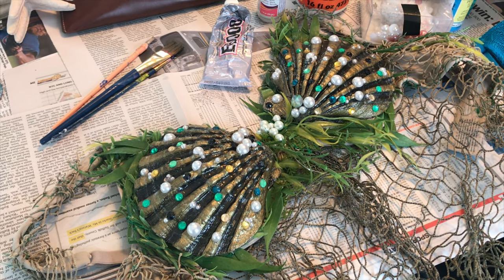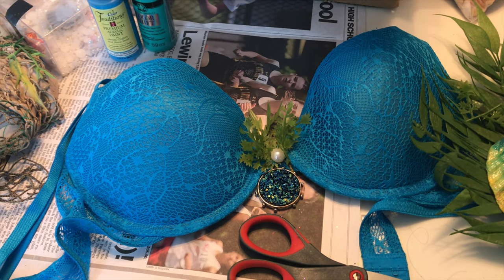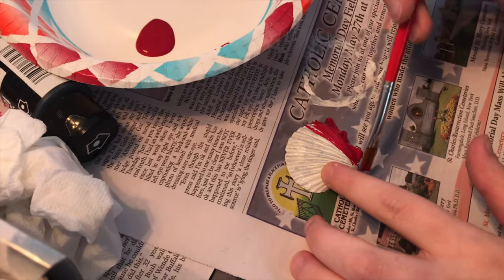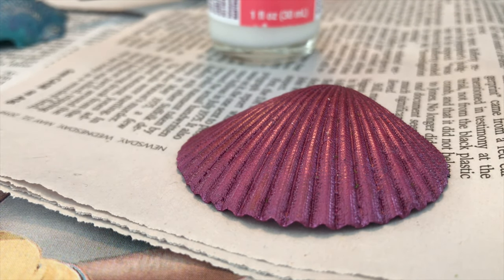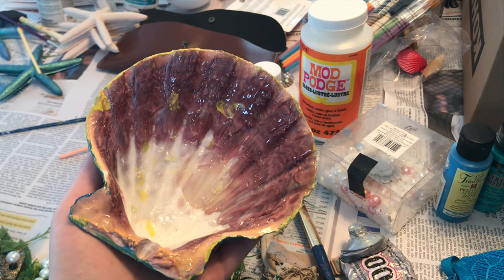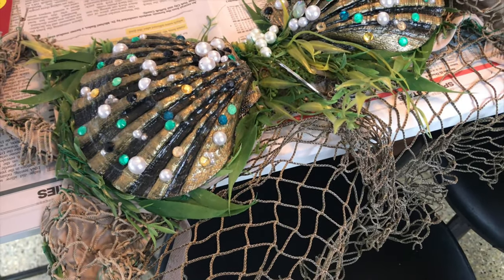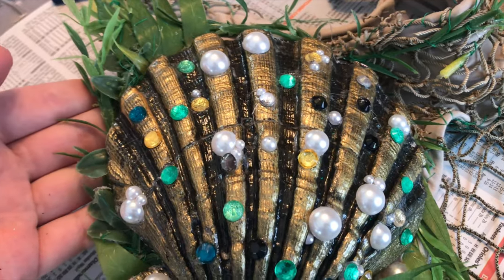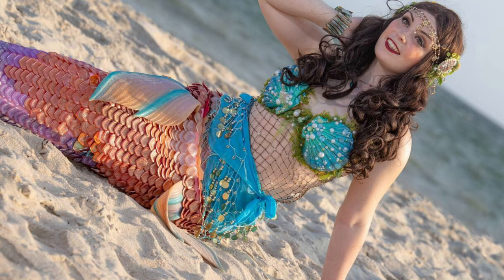Mermaid Tutorial: How To Make A Mermaid Seashell Top!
Created thanks to popular demand! Here's how to craft your very own mermaid shell top, presented by Fairwind and Aurelian Cosplay!

Every mer has their own unique look, and making one of those iconic seashell bras is really easy and a lot of fun! Messy, but fun. This tutorial is perfect for cosplay, mermaiding, Halloween, festivals, or any other fun adventures: plus, the top is waterproof!
Thumbnail Shot: @jaypoc
Fairwind Cosplay's Info
Amazon Wishlist
Mist the Mermaid's Info:
Aurelian Cosplay's Info
IG (Cosplay): @aureliancosplay
IG (Mermaid): @mermaidcaylis